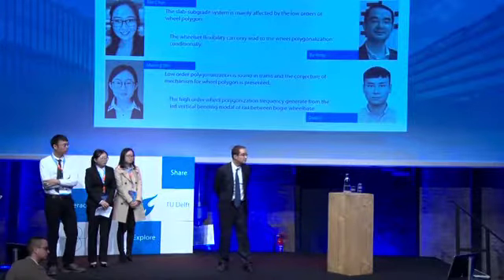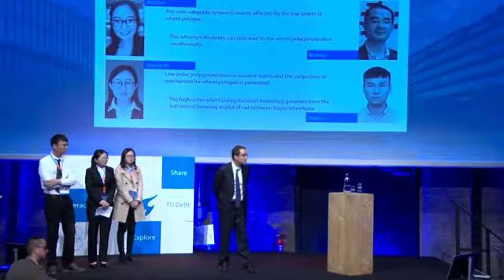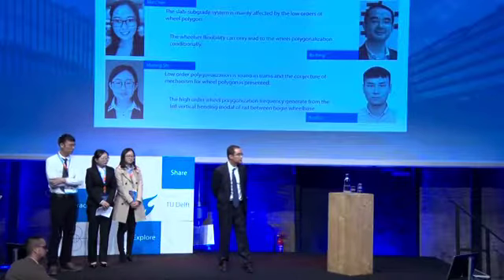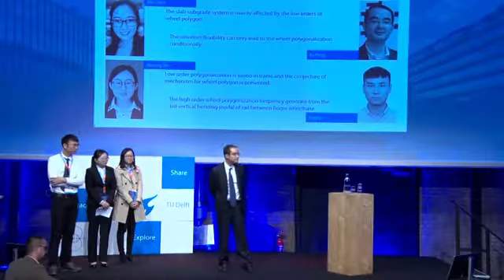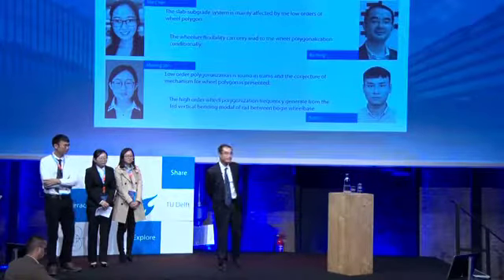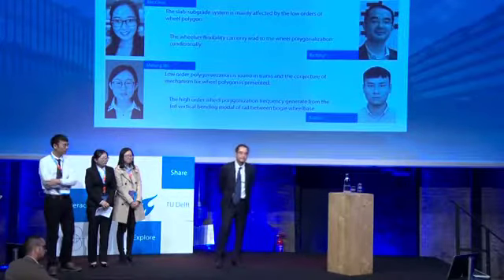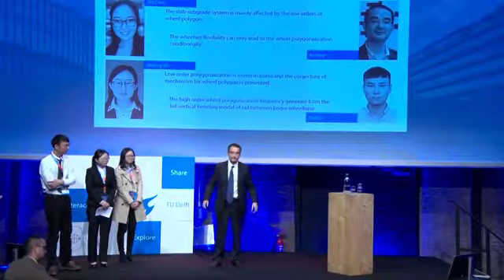CM2018 | Panel Discussion | Session 1.3a